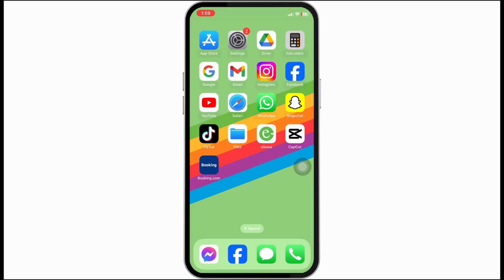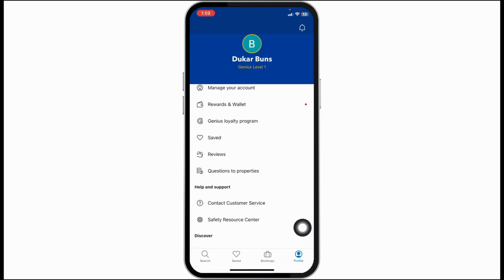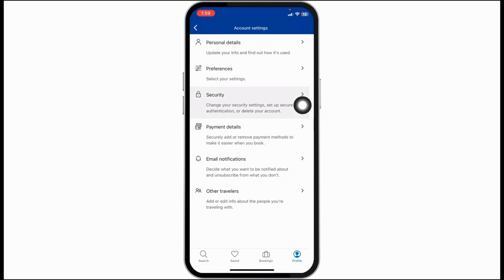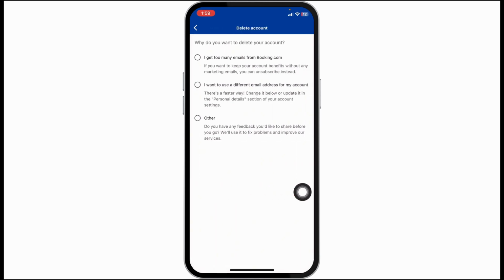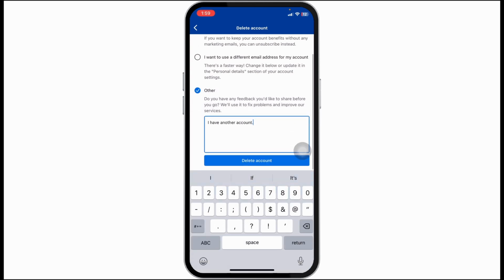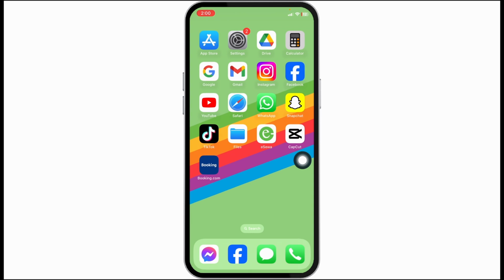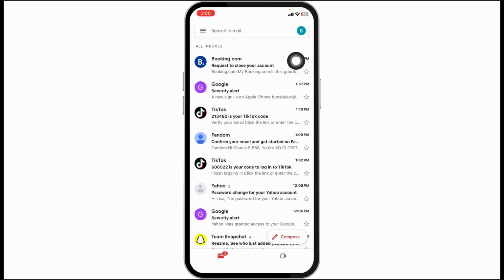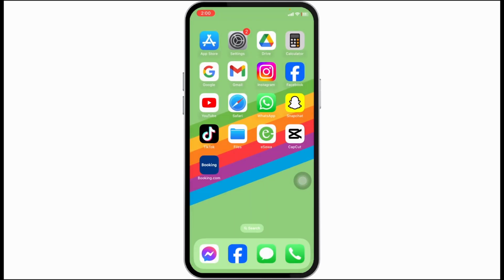How to Permanently Delete Booking.com Account 2024 (Easy)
How to Permanently Delete Booking.com Account 2024 (Easy)! Need to close your Booking.com account for good? This video will guide you through the steps to permanently delete your account quickly and easily. Whether you're asking, "How do I delete my Booking.com account?" or need help navigating the account deletion process, this tutorial has you covered. Learn about the necessary steps and what to consider before closing your account. Watch now to see how you can permanently delete your Booking.com account today!

Timestamps:

00:00 How to Permanently Delete Booking.com Account
00:10 How Do I Close My Booking.com Account?